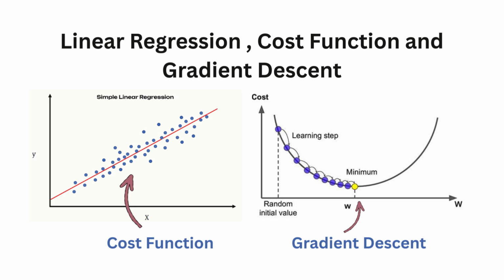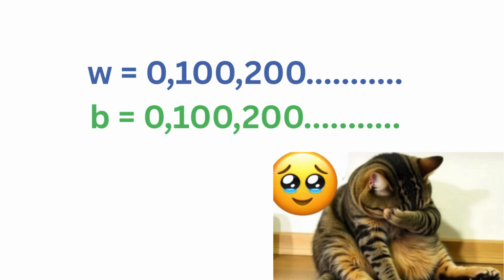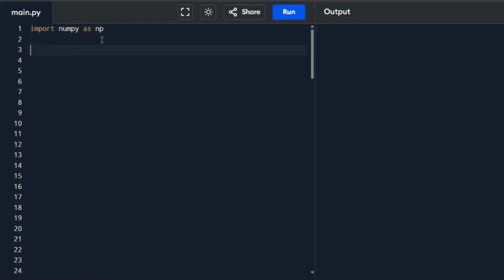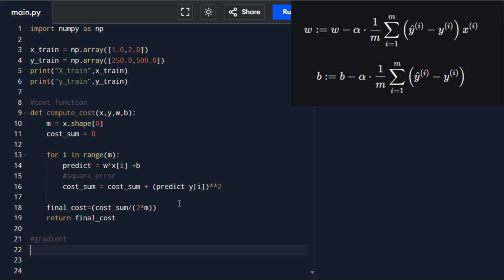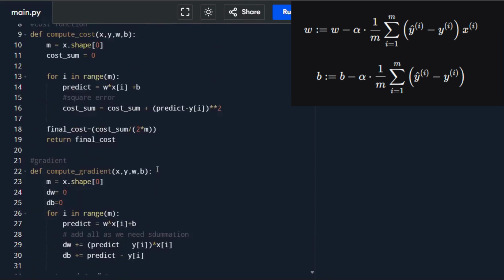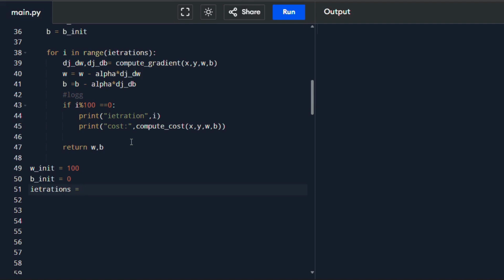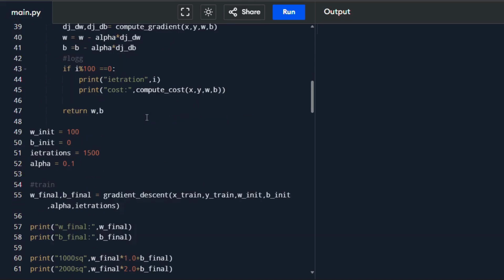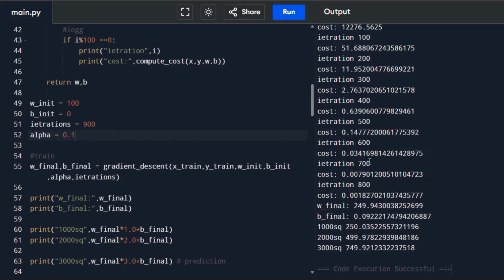Linear Regression, Cost Function and Gradient Descent: Implement from Scratch | ML Foundations Ep. 1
Ever wondered what actually happens inside a Machine Learning model? Most tutorials just show you how to import a library, but in this series, we’re tearing off the hood and building everything from the ground up using nothing but Pure Python and Numpy. In this kickoff video, we tackle the cornerstone of predictive modeling: Linear Regression. We won’t just talk about the theory; we’re going to derive the math and code the logic ourselves.
What you’ll learn in this video:
The Intuition: How a Real Estate agent predicts house prices using square footage.
The Math: Understanding the linear equation y = wx + b and what parameters actually do.
The Cost Function: How we measure "error" using the Squared Error Cost Function to see how wrong our model is.
Gradient Descent: The "Foggy Mountain" analogy—how our model learns to minimize error step-by-step.
The Code: Implementing the entire algorithm without using Scikit-Learn or fancy ML frameworks.